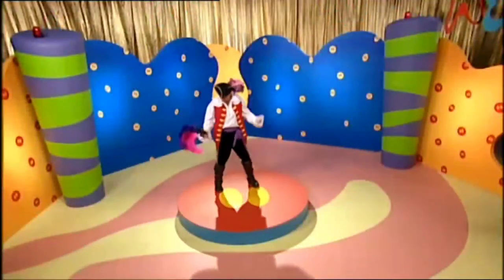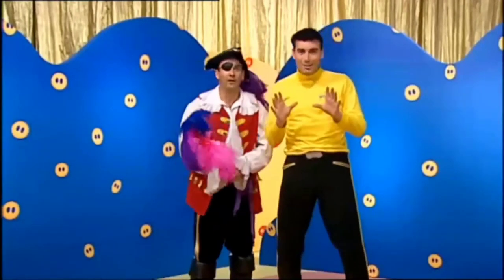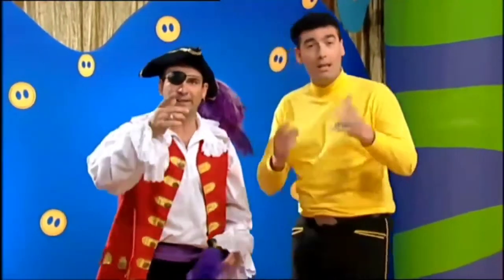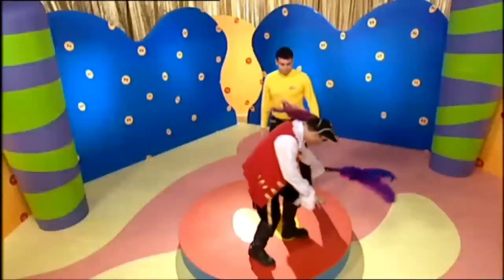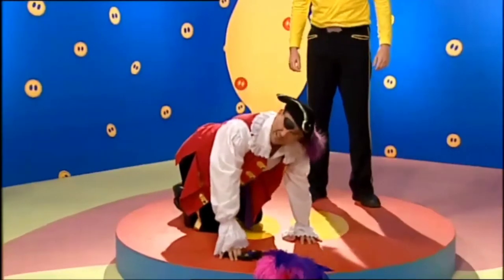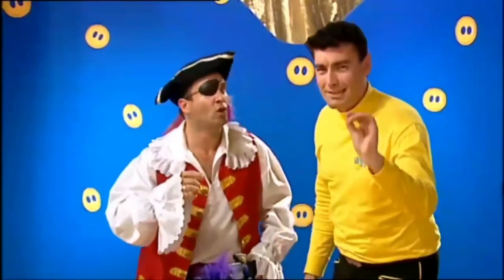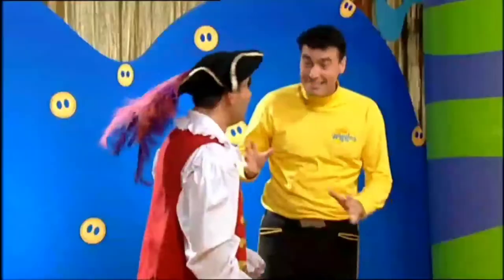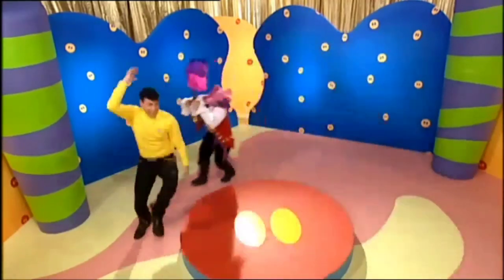Captain's Magic Buttons (TV Series 3) (Episode 27)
The Wiggles: Captain's Magic Buttons (TV Series 3) (Episode 27)